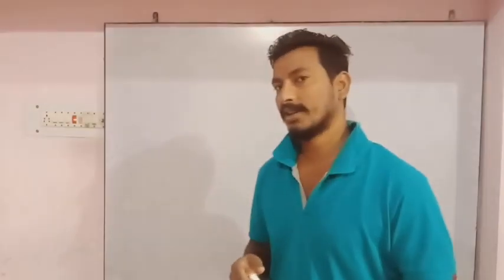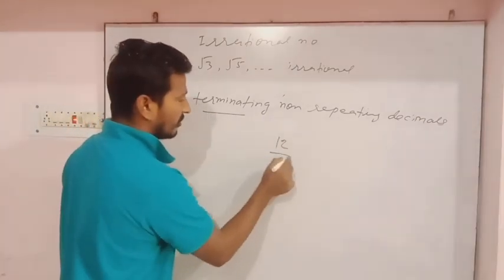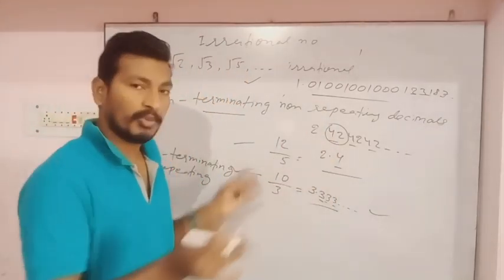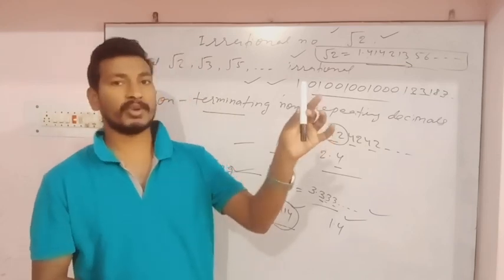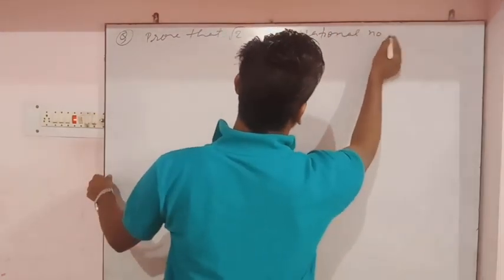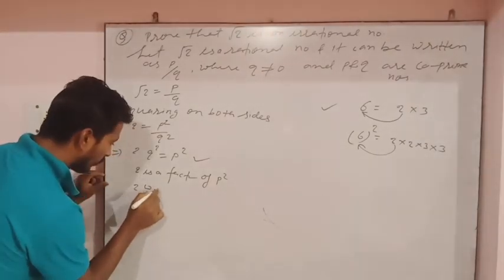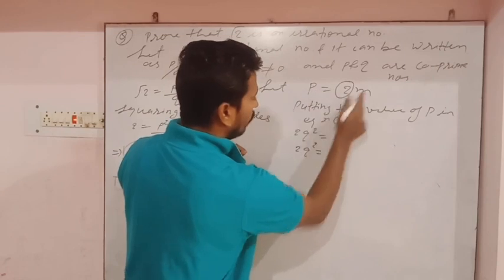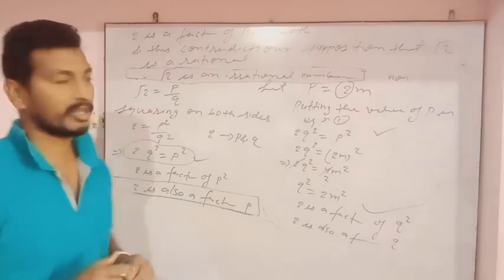Class 10 chapter 1 rational and irrational number { prove that√2 is irrational}